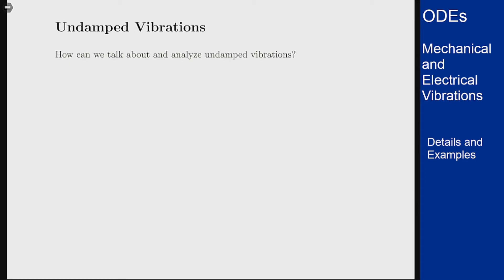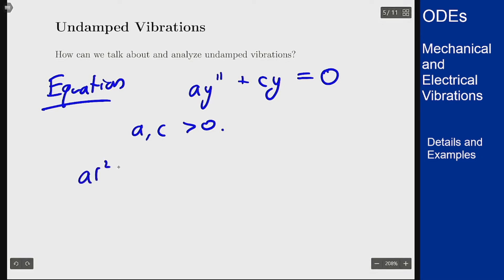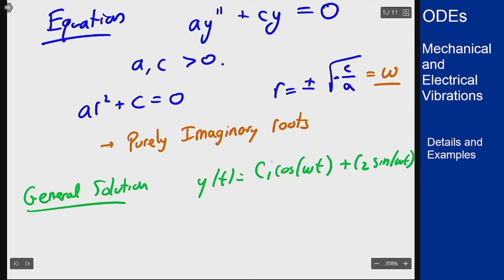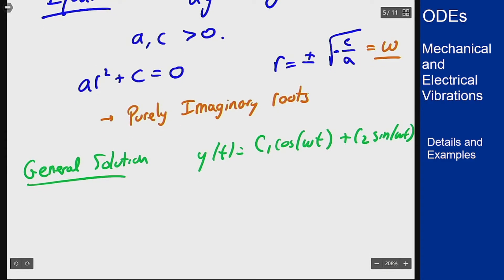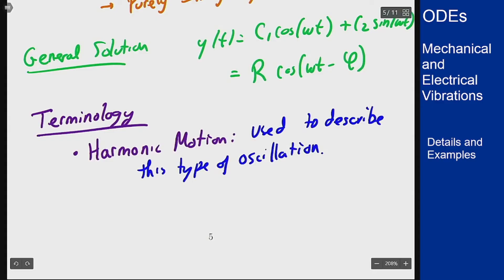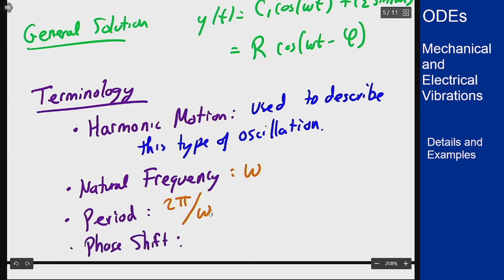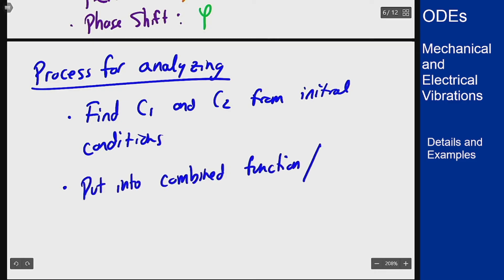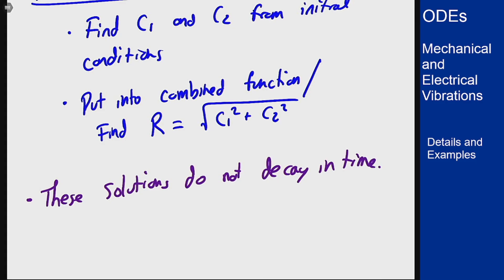Differential Equations - Mechanical and Electrical Vibrations - Undamped Vibrations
Video describing the components and details of analyzing undamped vibrations using methods of second order linear equations.